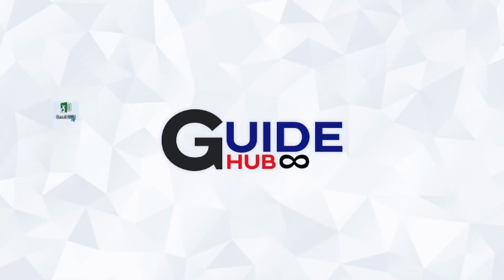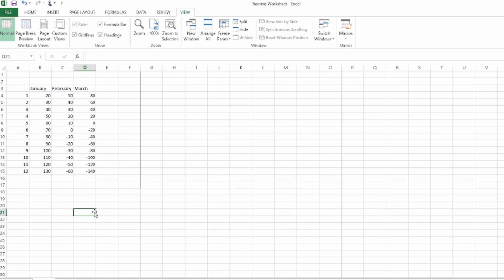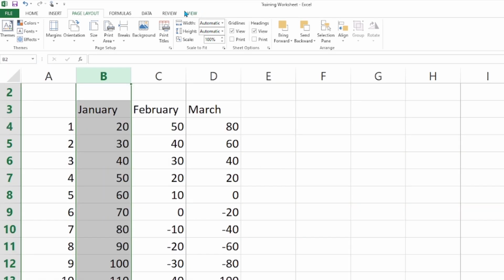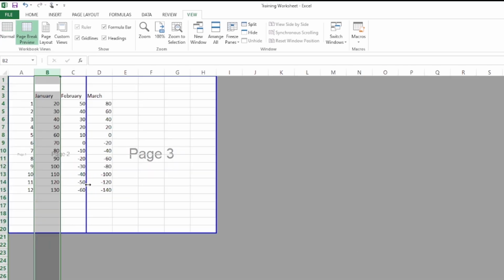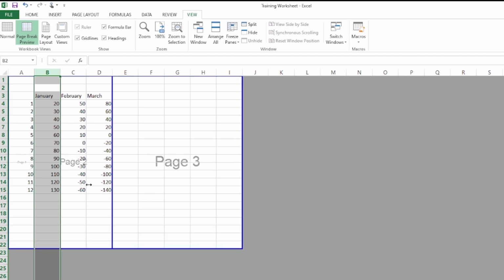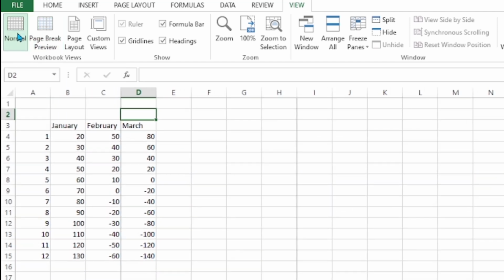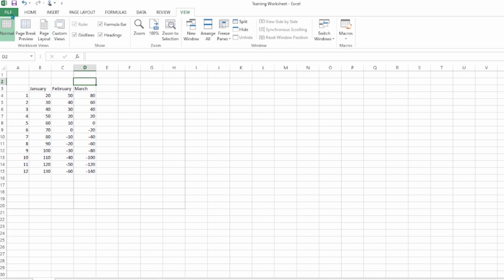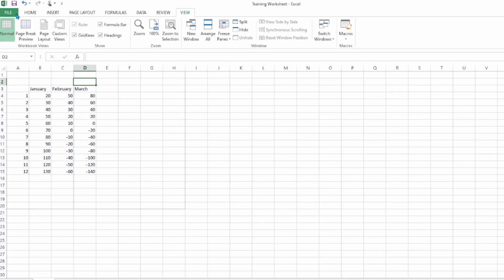How To Separate Page in Excel (𝟮𝟬𝟮𝟲) | 100% WORKS | NO Yapping, To The Point! | FAST & EASY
No Copyright Vlog Music for Videos